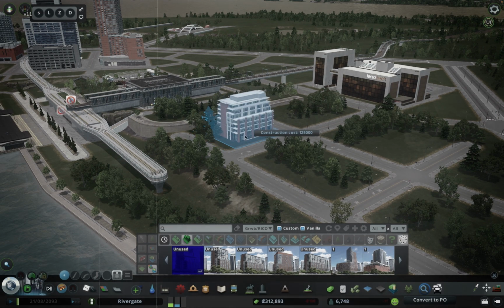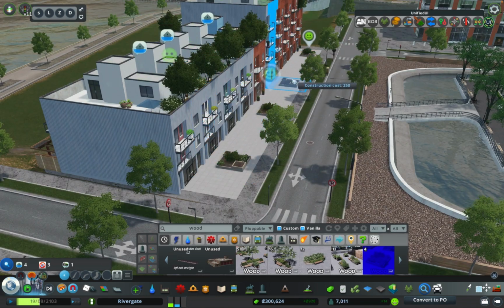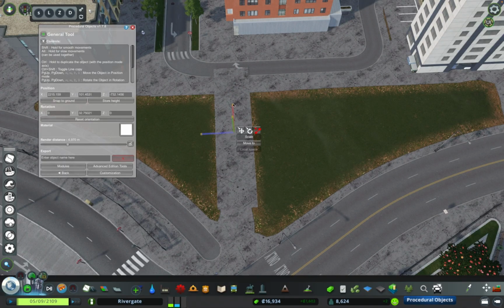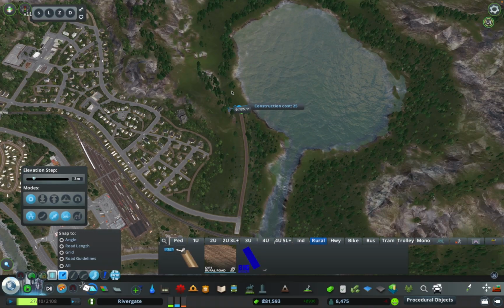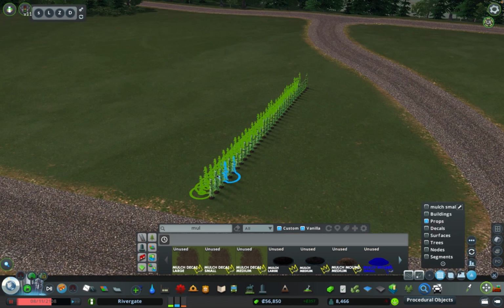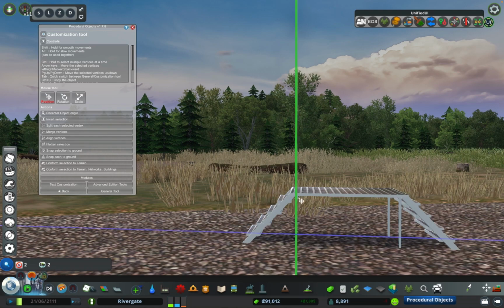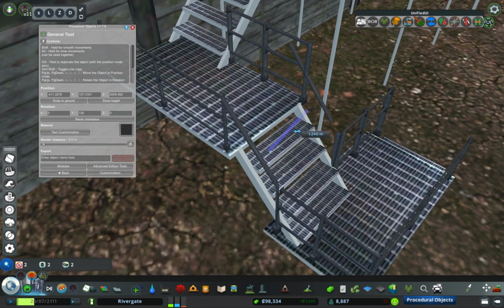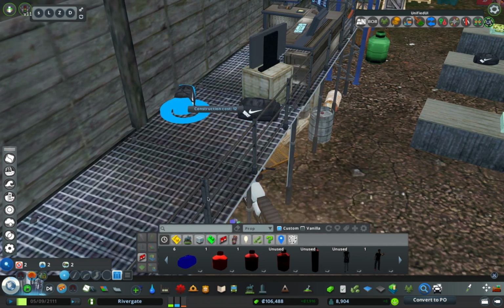TRAPPIN AINT DEAD: Weed Farm in Cities Skylines - Rivergate Ep.20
Fun Fact: that Johnny Frank pack is overrated
@redkoolaide IG TT